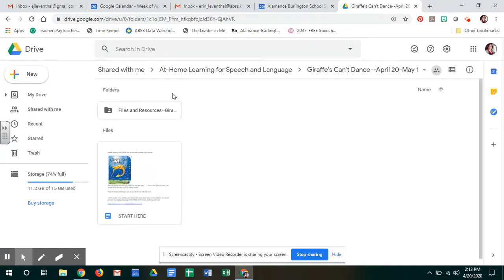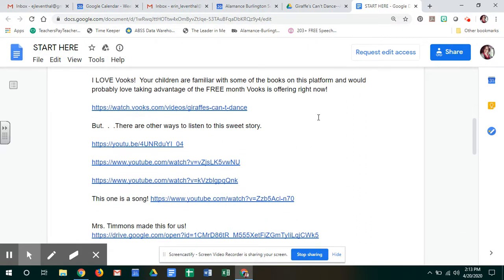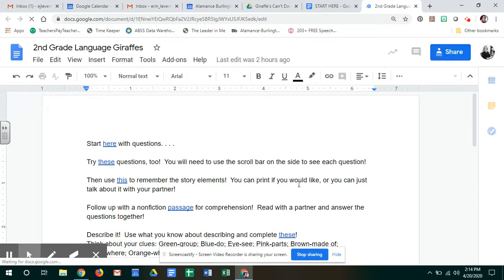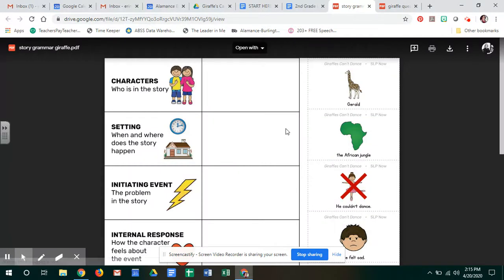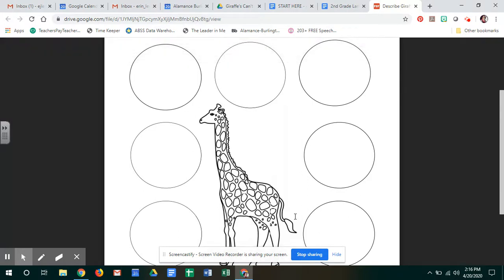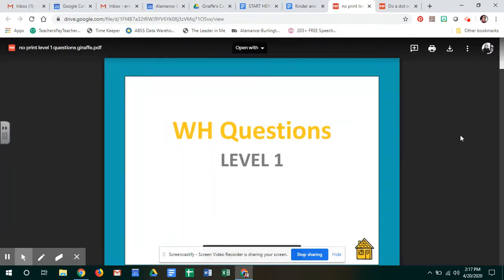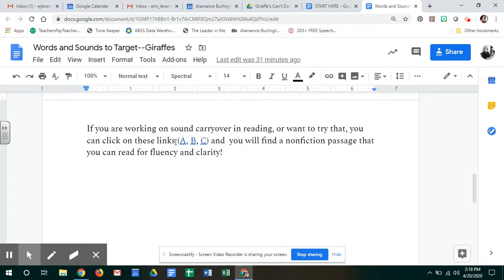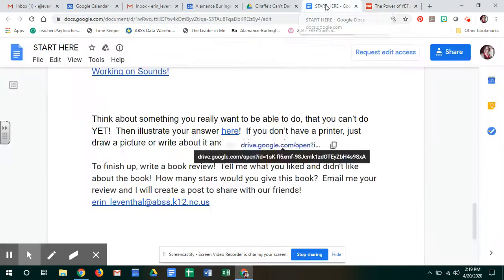Giraffes Can't Dance folder tour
At-Home learning tutorial for Giraffes Can't Dance!